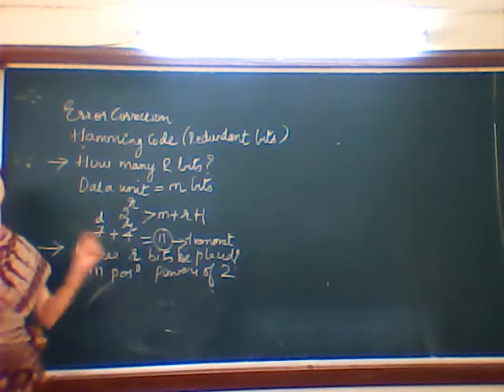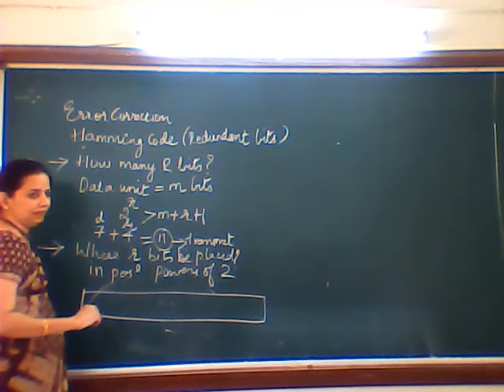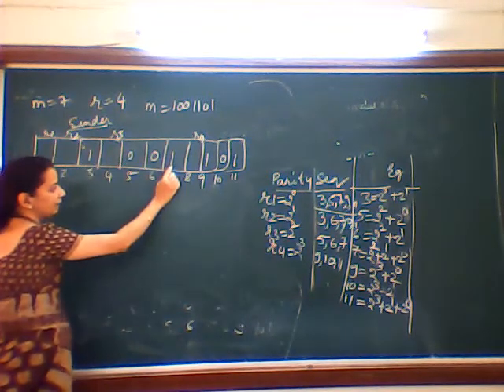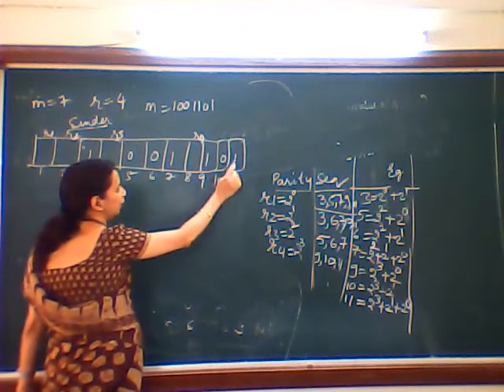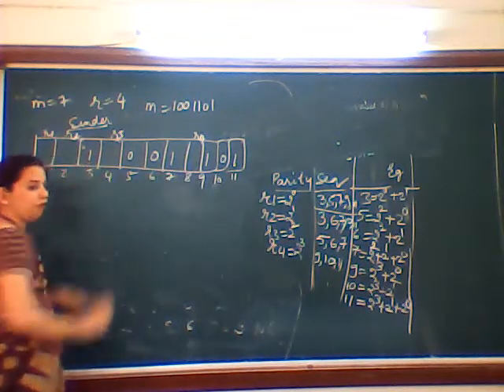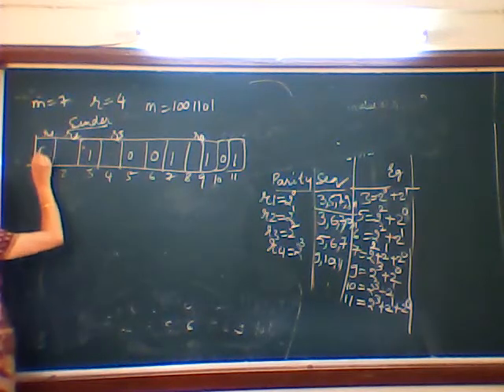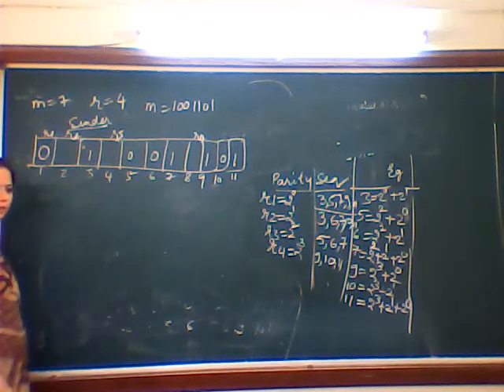Data Communication : Hamming Code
Class : BCA 3rd sem
Subject: Data Communication
Concept : Hamming Code